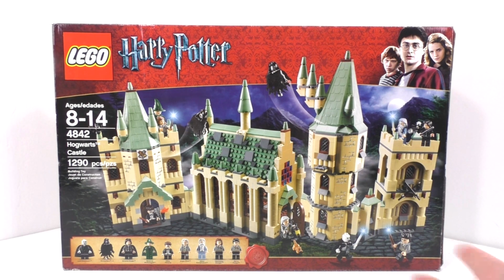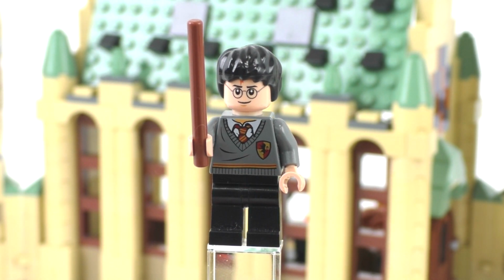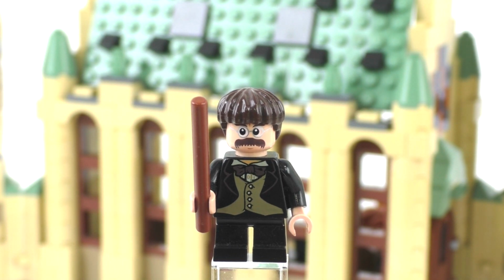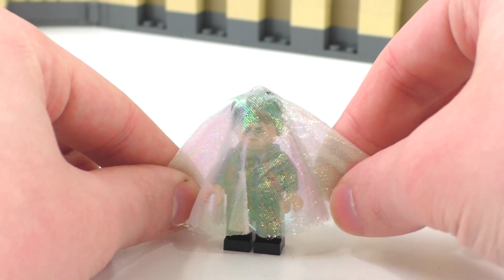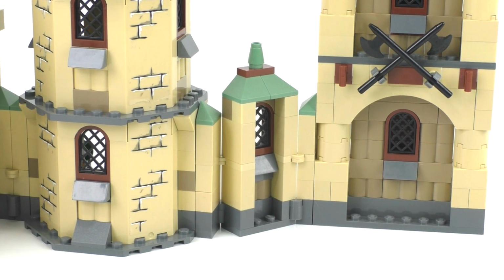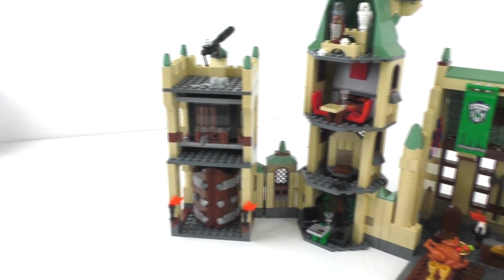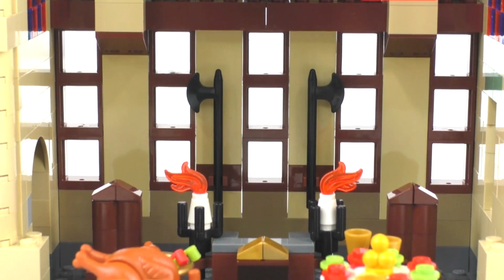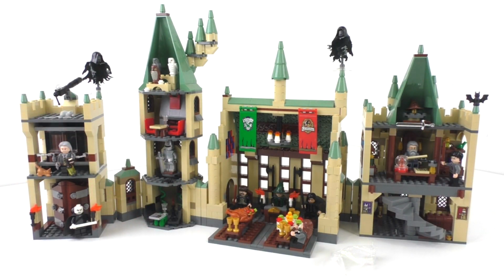LEGO Harry Potter Review: 4842 Hogwarts Castle (2010 Set) A Decade Later, Still An Amazing set!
This is my 7th overall review under the LEGO Harry Potter theme! Today I am reviewing set 4842 Hogwarts Castle! I look at the Box and original Instructions, then look at the Minifigures included, and then finally take a detailed look at the exterior and interior of the castle build! – Enjoy!